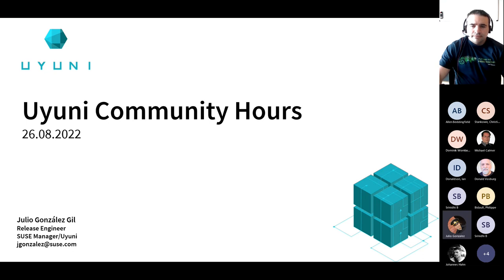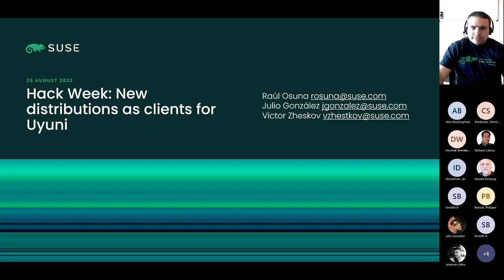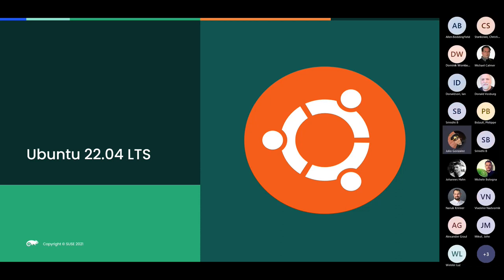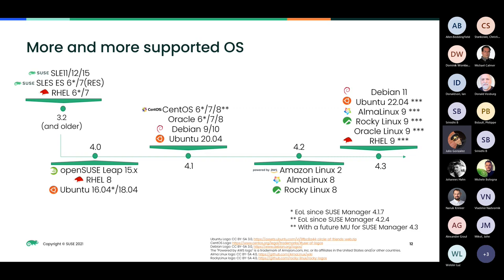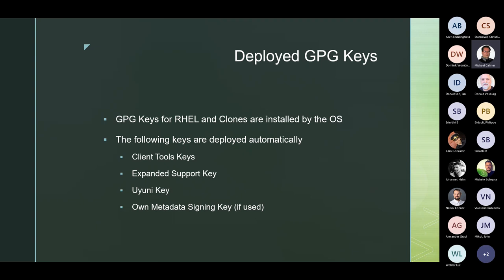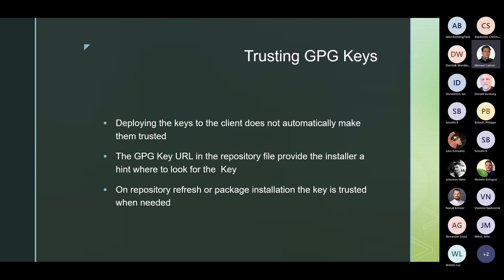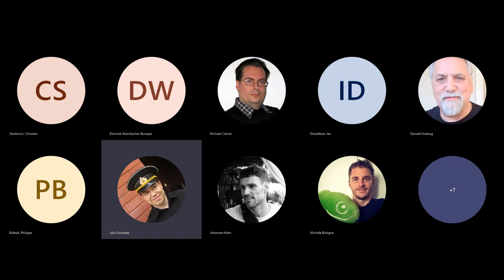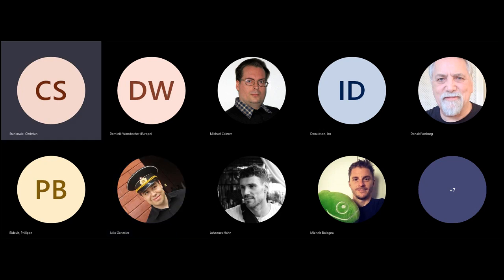Uyuni Community Hours 26.08.2022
Uyuni 2022.08: What's new? (Julio)
Hack week 2022 outcome: openEuler, Ubuntu, RHEL and clones (Raul, Julio)
GPG Key handling in Uyuni (Michael)